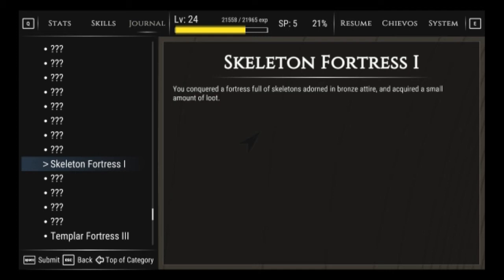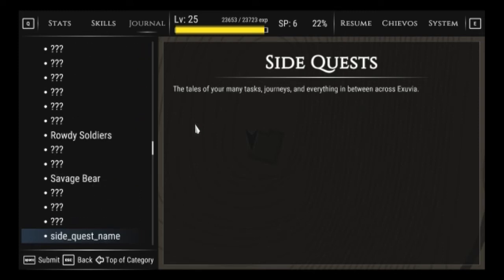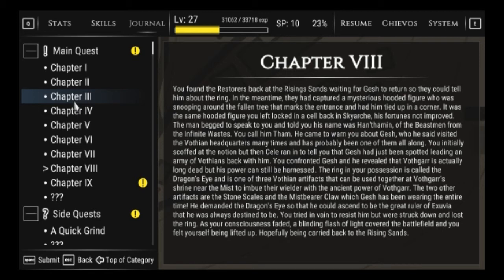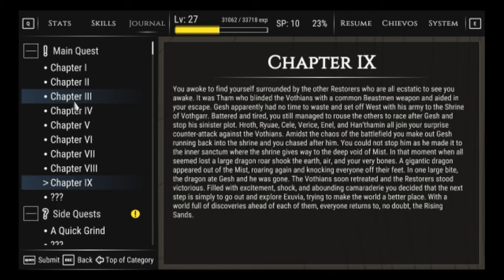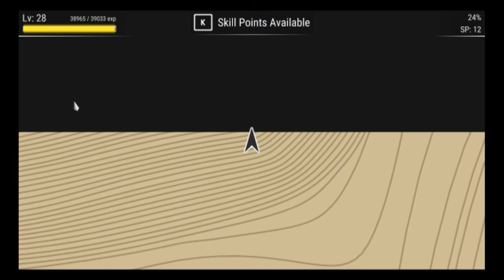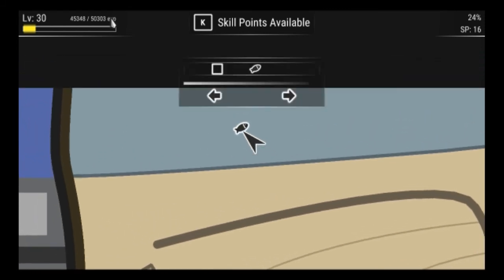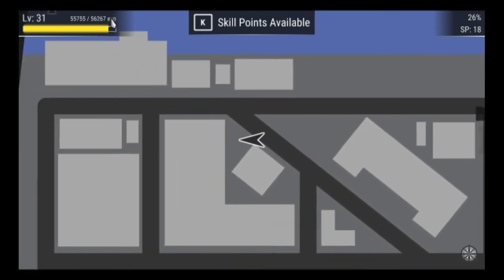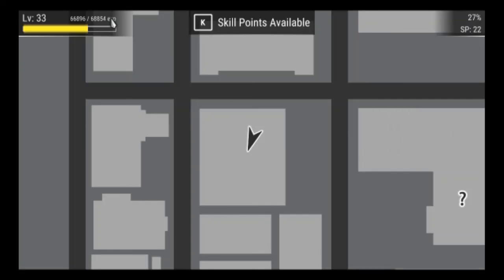Part 7 - Just More Soup | Open World Game: The Open World Game | Wolfepack Gaming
I think this game just broke meta.